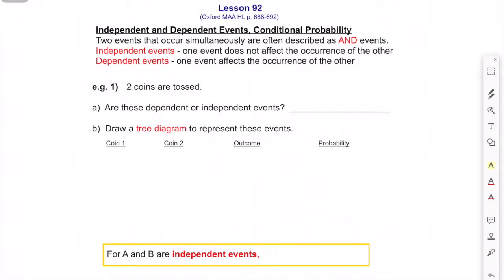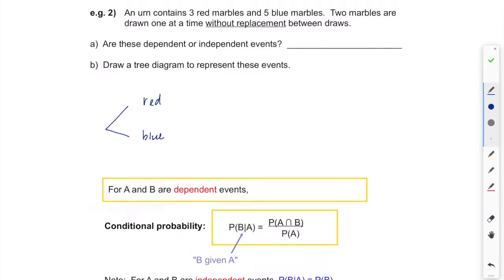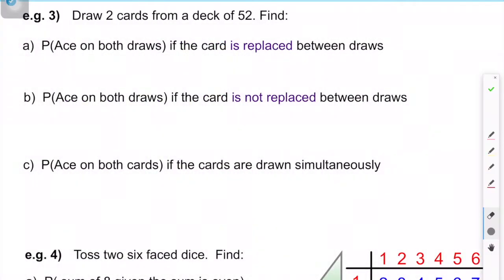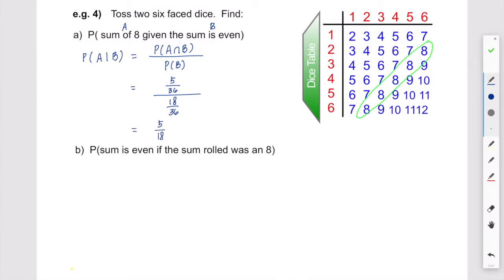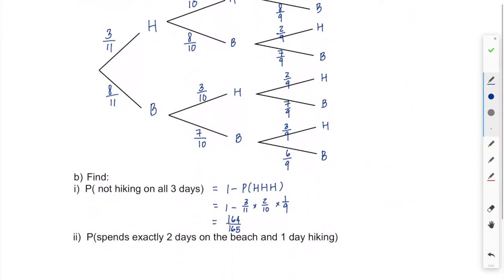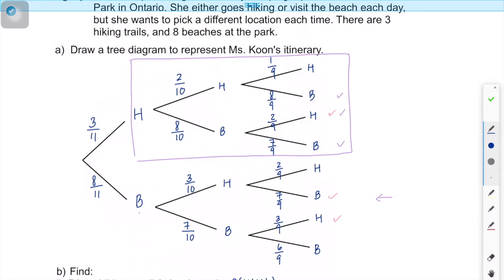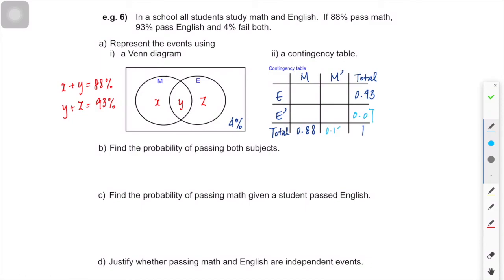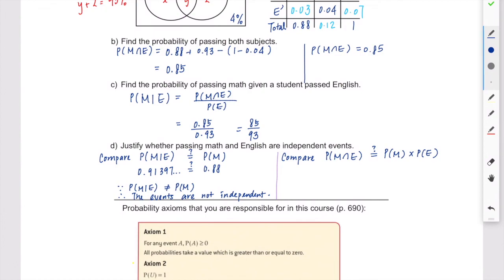IB MAA HL Lesson 92